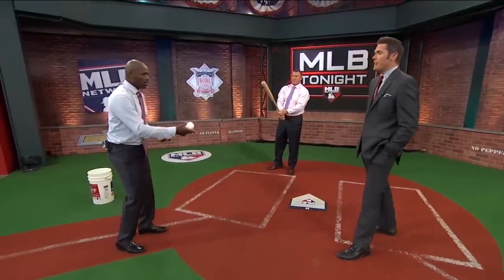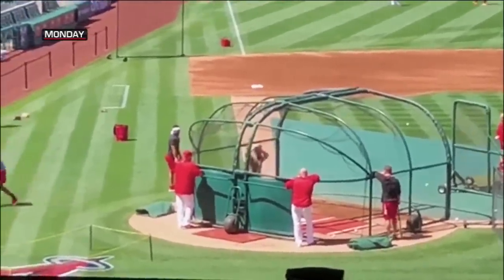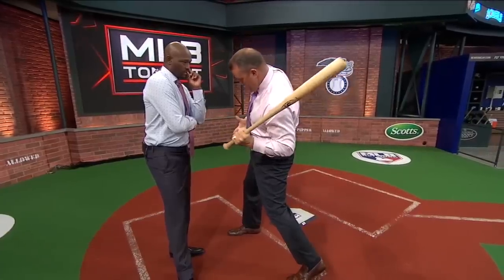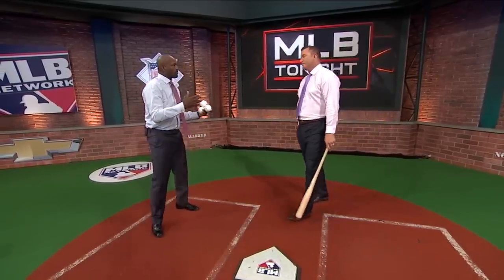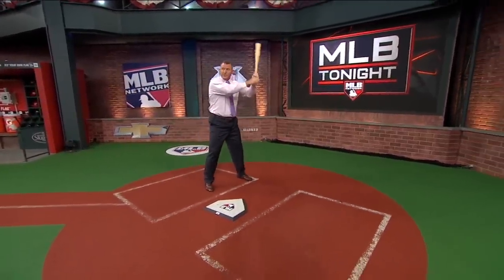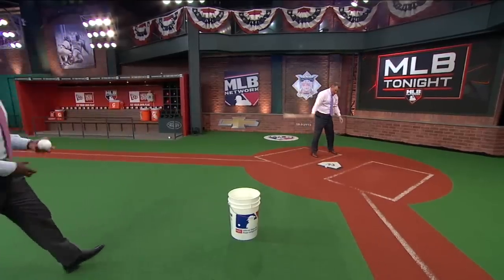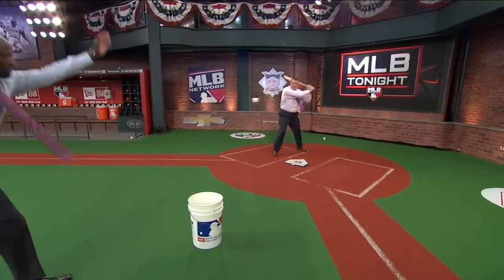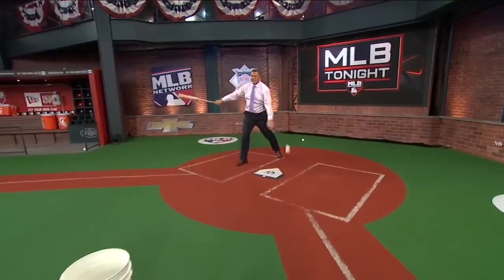Jim Thome talks Trout and swinging on a level plane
Jim Thome loves how Mike Trout practices swinging on a level plane. Check out some of the high flip drills that help him.